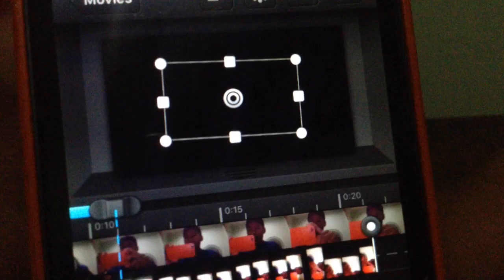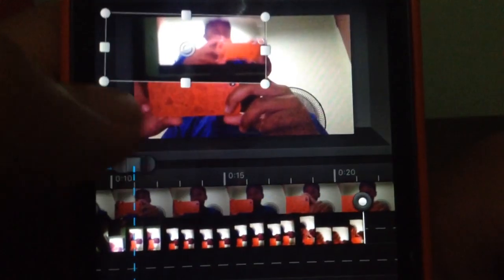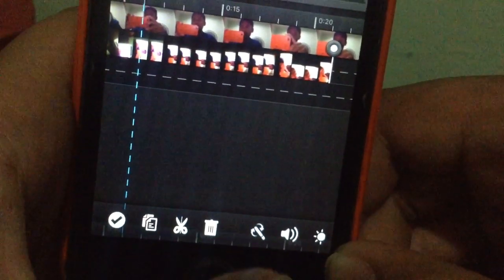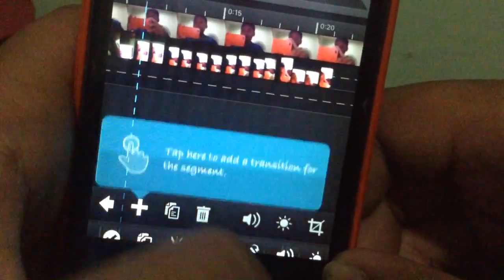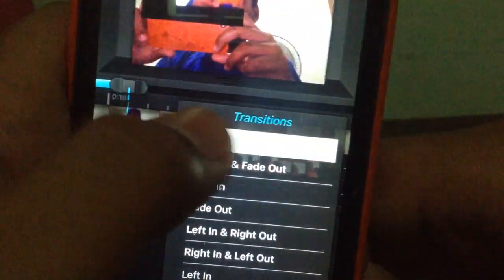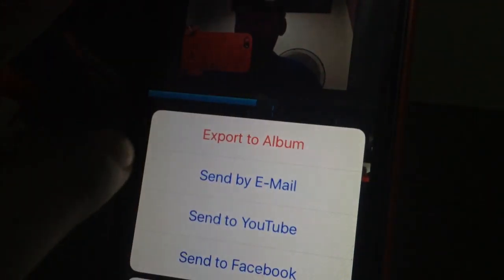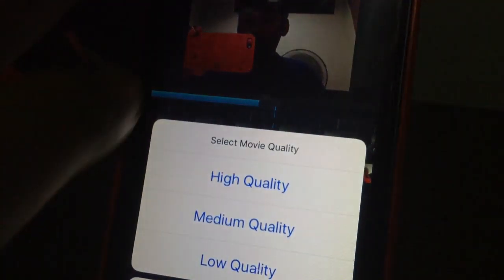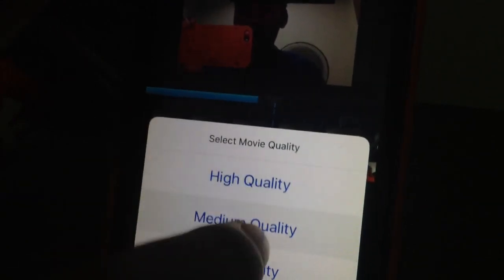Face cam using Cute Cut Pro or Cute Cut (HowTo) ~||~ Aldrien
i'm tired with description